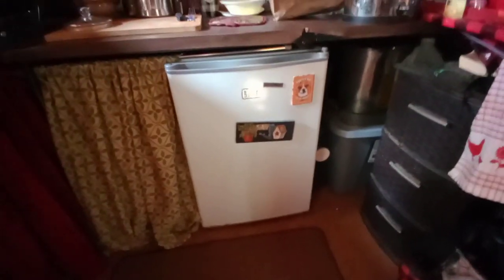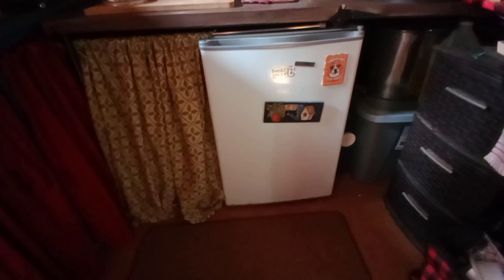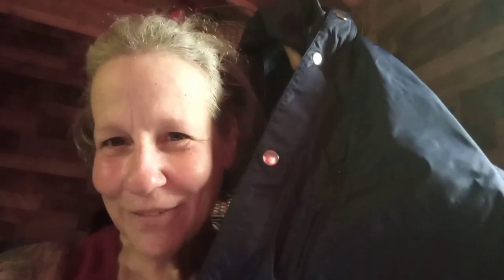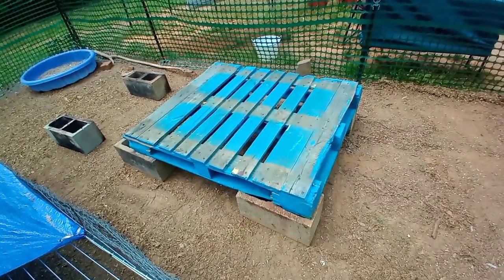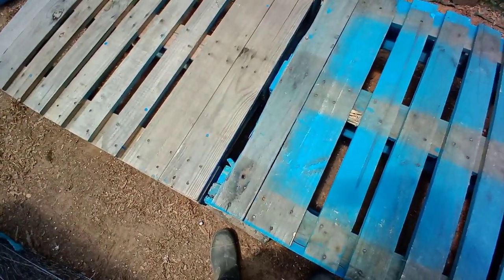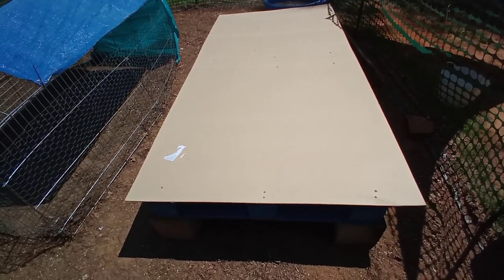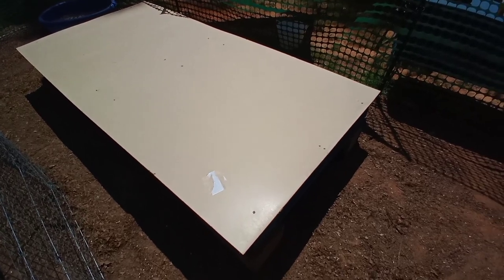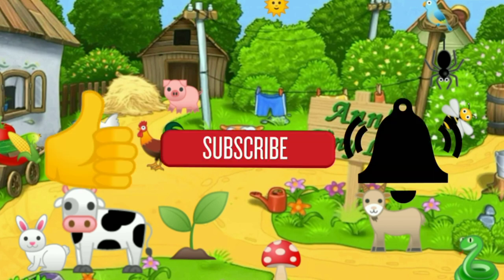Chubby Old Tattooed Granny Builds Chicken Coop Part #1 - Ann's Tiny Life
It's become clear that separating the original leghorns from the rest of the flock is essential. So I decided to build another chicken coop. As always, using what I have! Plus I open a couple awesome prezzies!